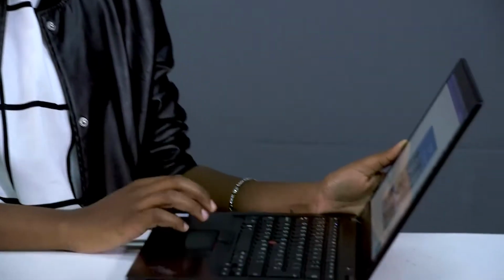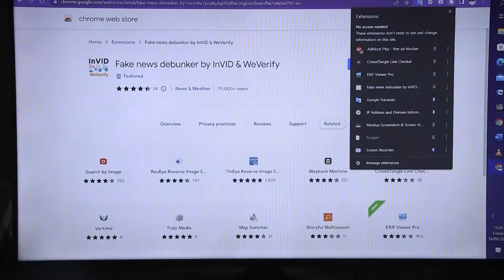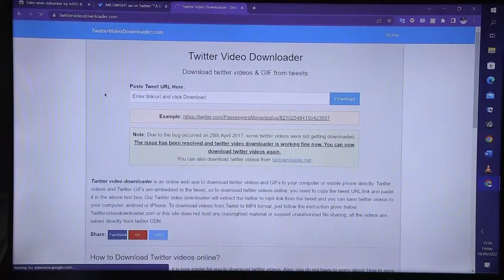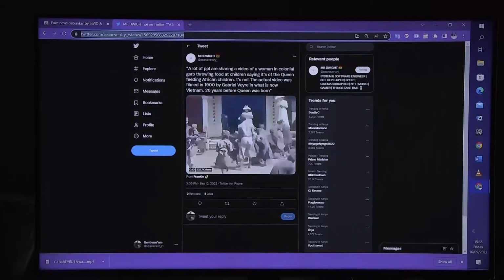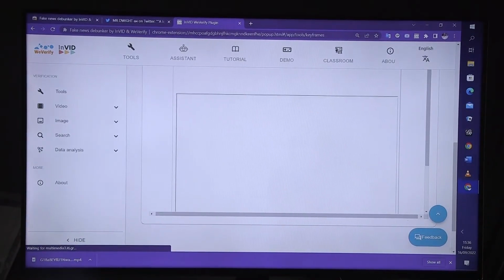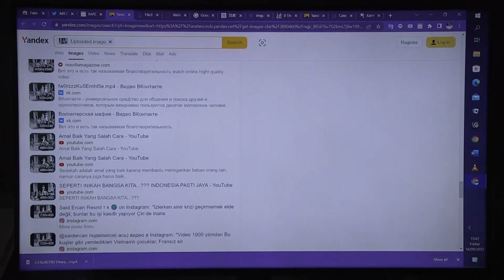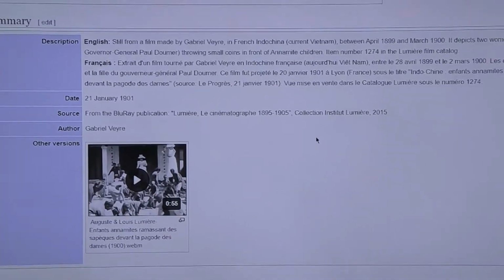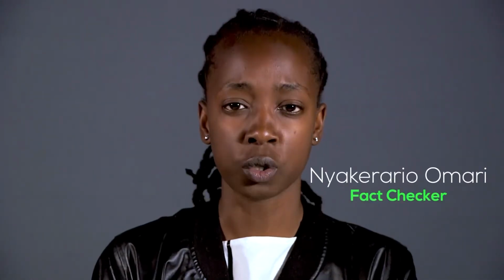HOW TO FACT CHECK A VIDEO USING INVID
This video walks you through how to make your fact-checking of videos easier using INVID

Nyakerario J. Omari is a Kenyan writer and journalist with a passion for in-depth stories told through fact-checks, Open sourced investigative reporting and documentaries. She has an interest in reporting matters concerning health, crime and human rights.